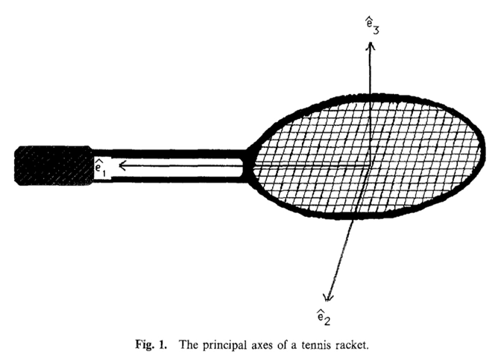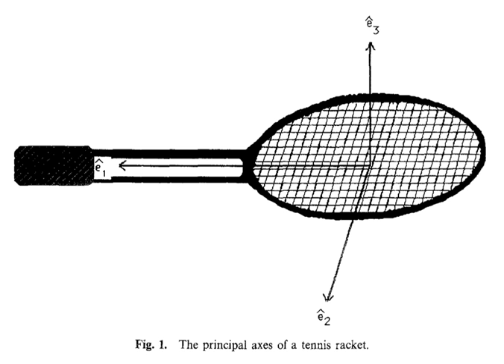Tennis racket theorem | Wikipedia audio article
00:01:51 1 Theory
00:05:20 1.1 Stable Rotation around the First Principal Axis
00:07:53 1.2 Unstable Rotation around the Second Principal Axis
00:10:14 2 See also

- Socrates

SUMMARY
The tennis racket theorem or intermediate axis theorem is a result in classical mechanics describing the movement of a rigid body with three distinct principal moments of inertia.  It is also dubbed the Dzhanibekov effect, after Russian cosmonaut Vladimir Dzhanibekov who rediscovered one of the theorem's consequences while in space in 1985 although the effect was already known for at least 150 years before that  and is well described in contemporary texts on classical mechanics that would have been known to Dzhanibekov. An article explaining the effect was published in 1991.The theorem describes the following effect: rotation of an object around its first and third principal axes is stable, while rotation around its second principal axis (or intermediate axis) is not.
This can be demonstrated with the following experiment: hold a tennis racket at its handle, with its face being horizontal, and try to throw it in the air so that it will perform a full rotation around the horizontal axis perpendicular to the handle, and try to catch the handle. In almost all cases, during that rotation the face will also have completed a half rotation, so that the other face is now up. By contrast, it is easy to throw the racket so that it will rotate around the handle axis (the third principal axis) without accompanying half-rotation around another axis; it is also possible to make it rotate around the vertical axis perpendicular to the handle (the first principal axis) without any accompanying half-rotation.
The experiment can be performed with any object that has three different moments of inertia, for instance with a book, remote control or smartphone. The effect occurs whenever the axis of rotation differs slightly from the object's second principal axis; air resistance or gravity are not necessary.